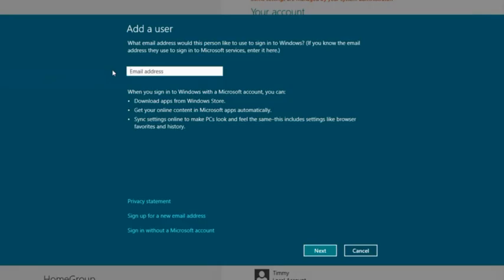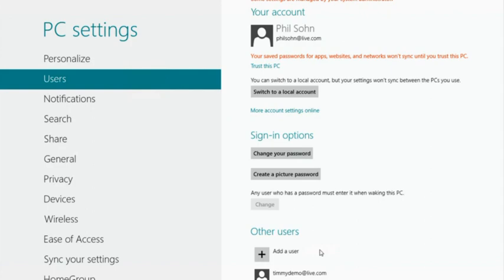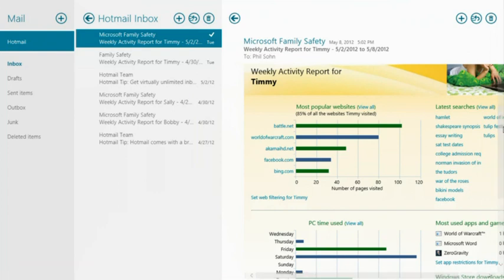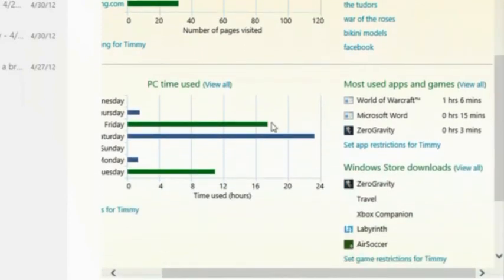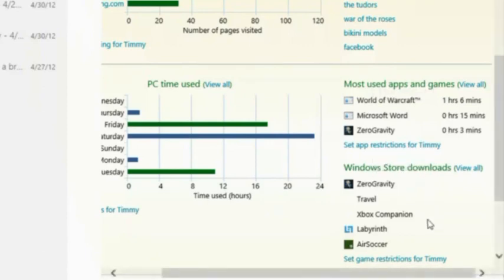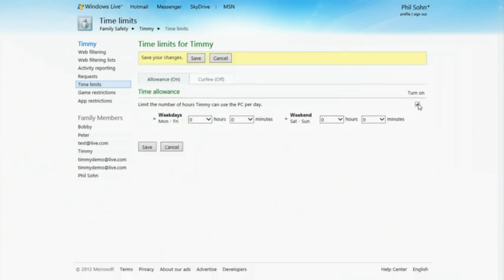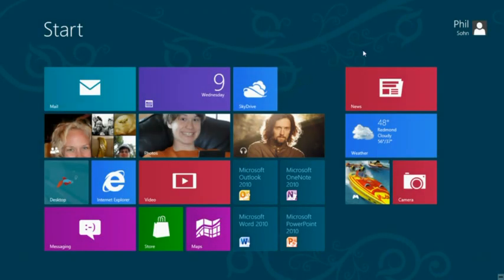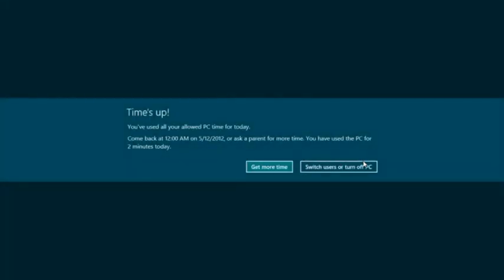Keeping your family safe with Windows 8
In the past, many of the industry software solutions for family safety (including Microsoft's) focused on web filtering and other software-based restrictions. This resulted in a more complex setup experience and a constant stream of parental approval requests that could be difficult to manage. The end result was that many parents abandoned family safety products and returned to in-person supervision only—a tactic that has become less effective as computers have gotten more mobile.